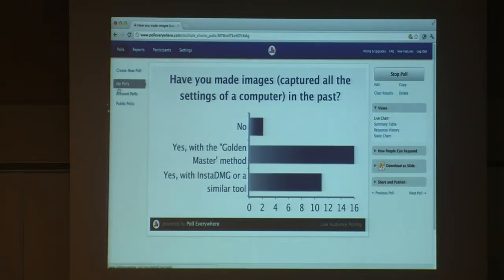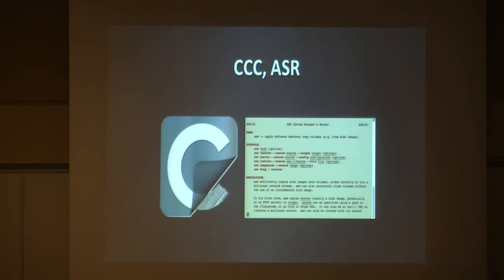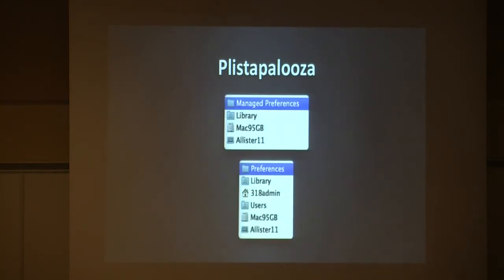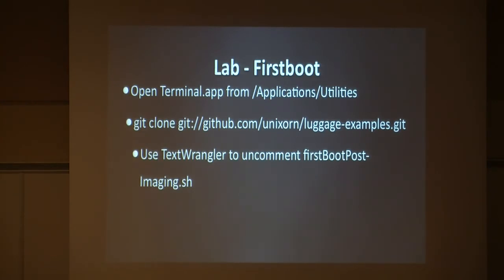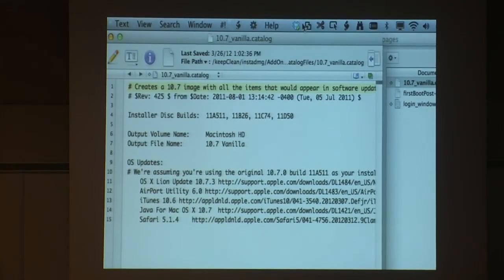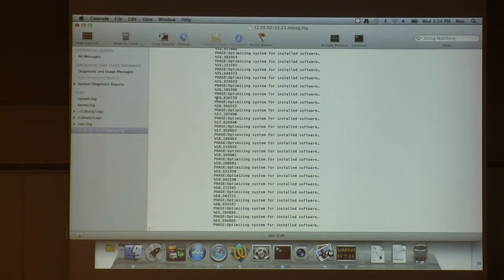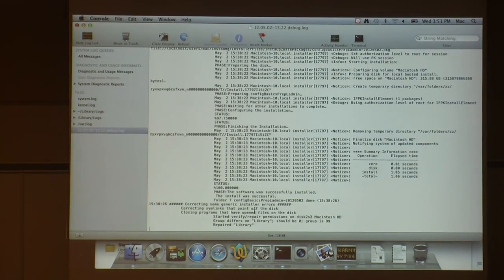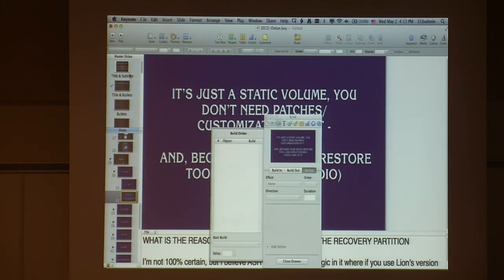InstaDMG and LocalMCX with Lion... and the State of the Imaging Onion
Speaker:  Allister Banks

Delivering machines in a consistent state provides a foundation we can depend upon and build from. Between the OS, set of software, and its configuration, less is actually necessary for Apple's customers now that the big cat is out of the bag. SysAdmins, on the other hand... never take anything for granted. We'll talk about the working changes for tools old & new, command line & GUI, and pre-fab vs. 'some assembly required'. Hopefully some of the confusion regarding new advanced topics(like profiles and restore partitions) will be cleared up as well. Starting from zero, we'll take time to review how things were done previous to Lion, and point out the wins and curveballs to tackle when you lead your fleet into this bright future.